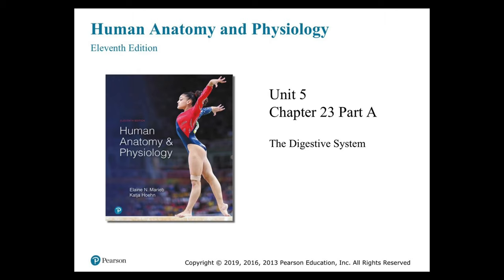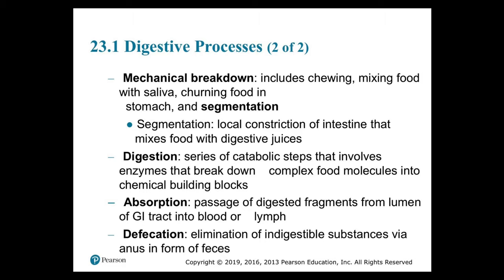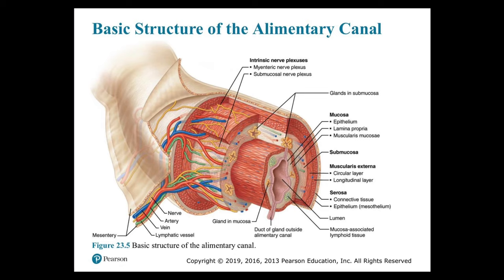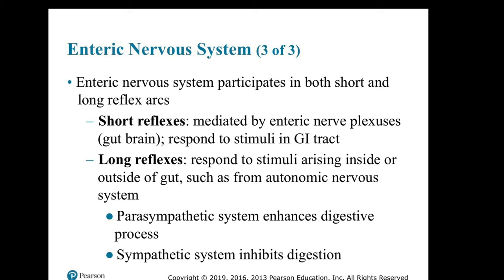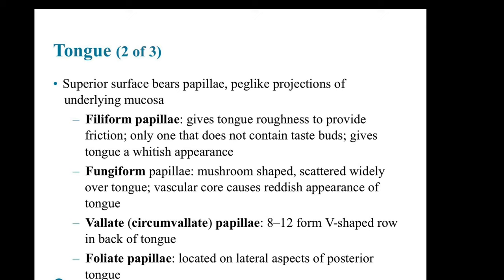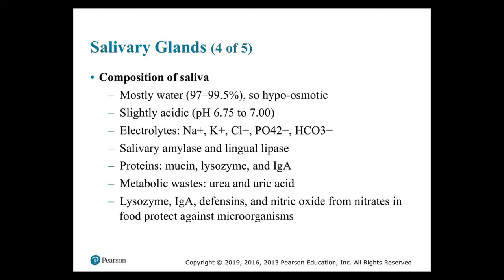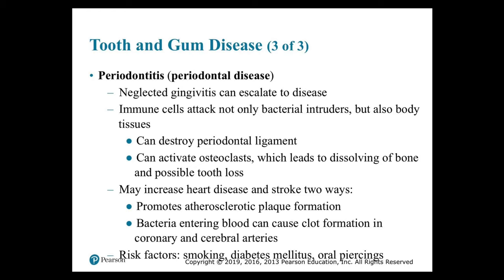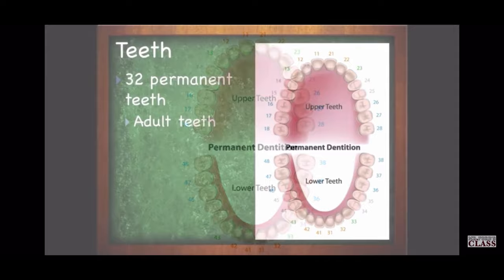Anatomy and Physiology Chapter 23 Part A